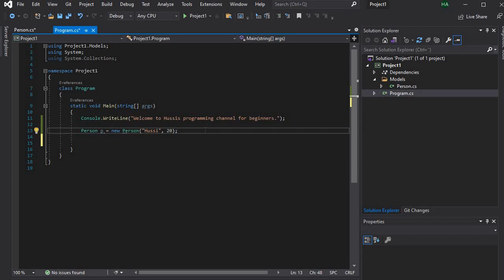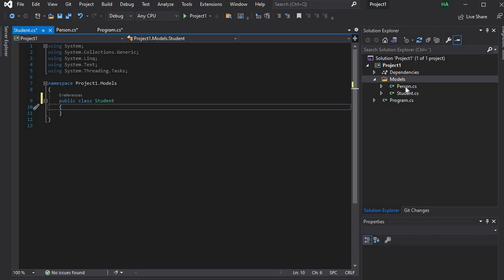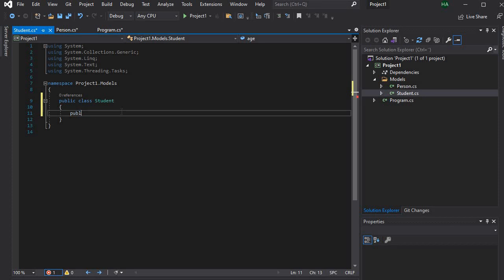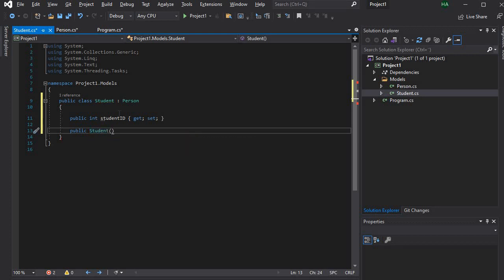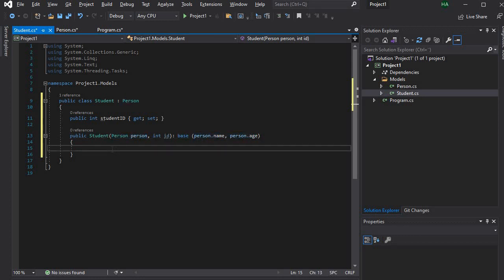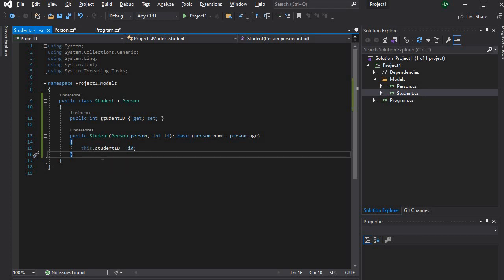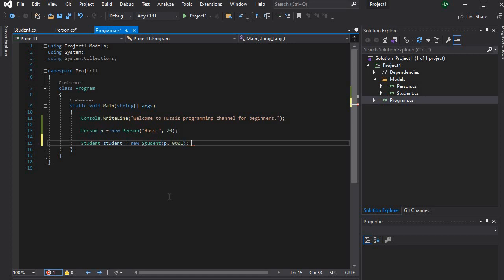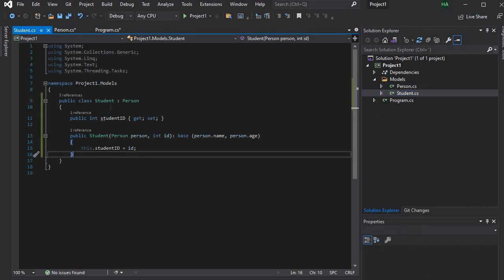How to use inheritance in c# - ProgrammingWithHussi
I have tried to explain how to use inheritance in c# and which advantages it have.